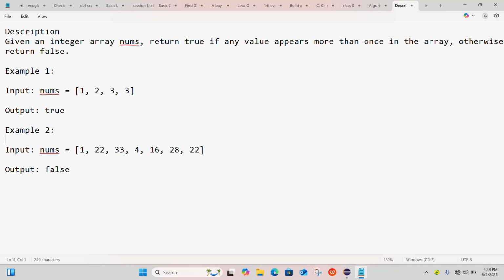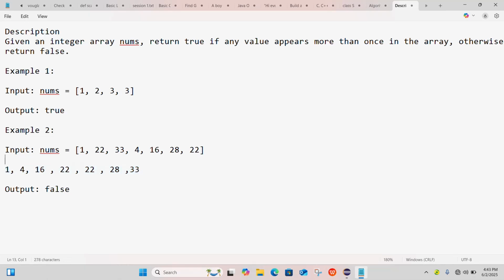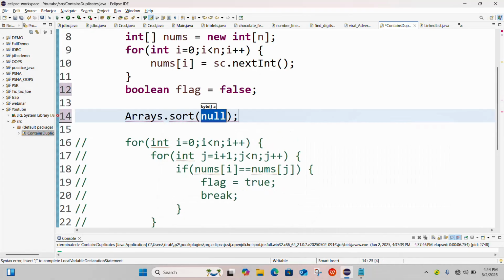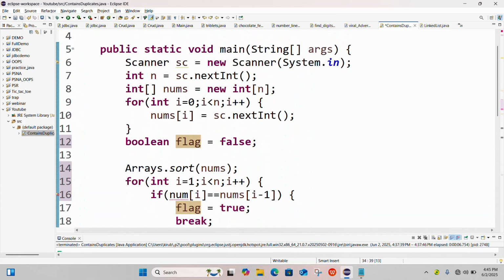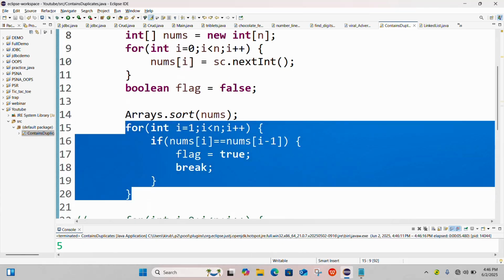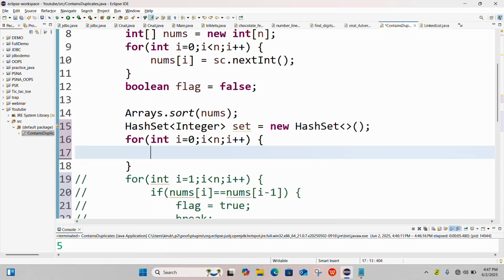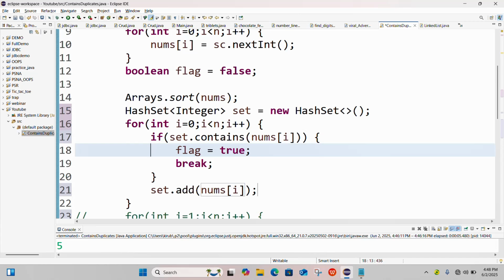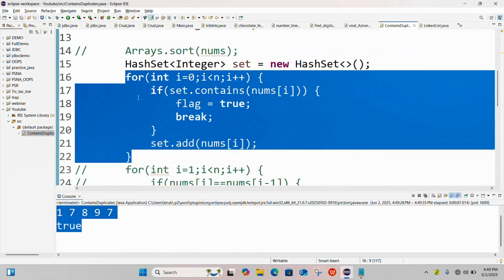Java Program to Check for Duplicates in an Array | Part 2 | Contains Duplicate | LeetCode Easy